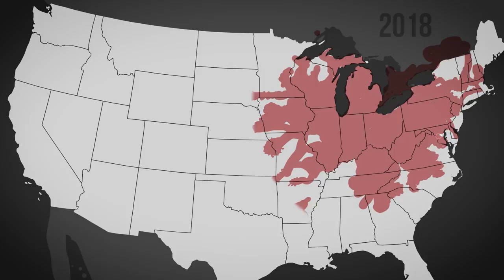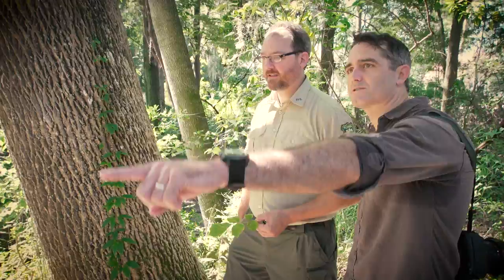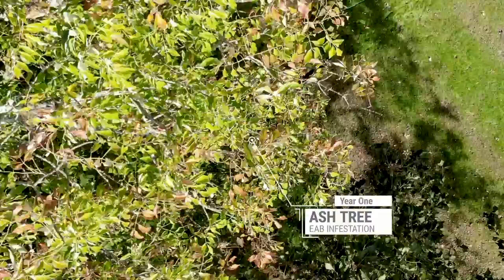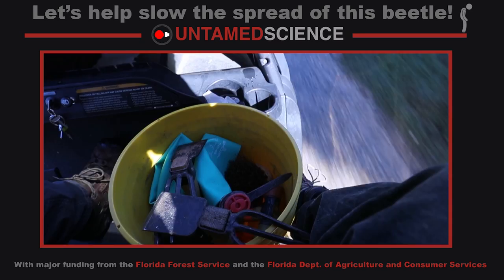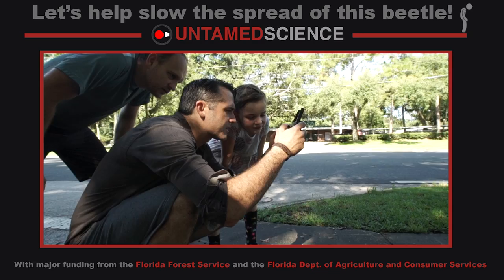How to Treat your Ash Tree Before the Emerald Ash Borer Kills It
If you have an ash tree on your property you're going to have to know what your options are. If you catch it soon enough you can treat it. I made this short, and somewhat rough video for our viewers in the eastern United States.

A special thanks to Andrew Loyd here from Bartlett. Learn more about what they are doing and potentially call them up to ask yoru tree questions